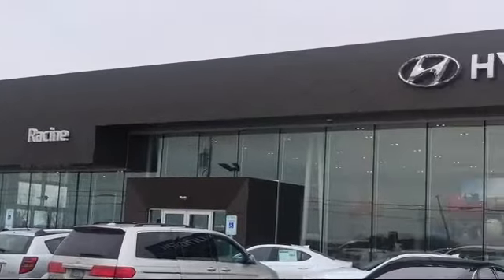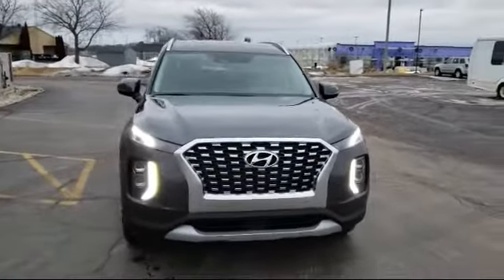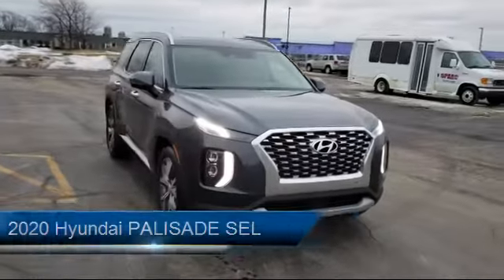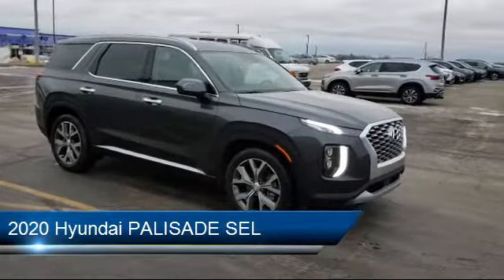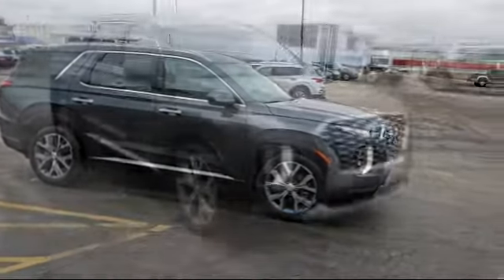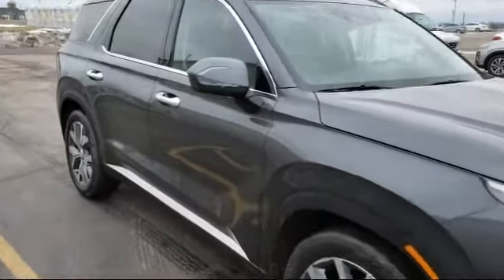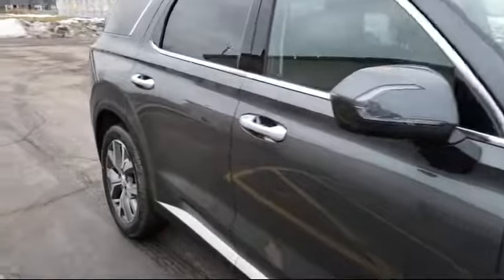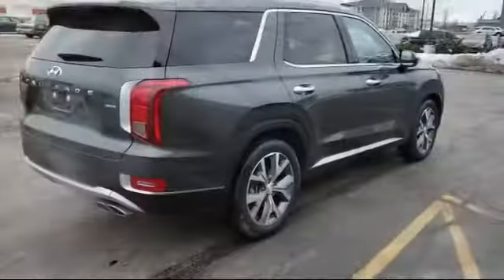2020 Hyundai PALISADE SEL Racine Milwaukee Kenosha Janesville Burlington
2020 Hyundai PALISADE SEL Stock Number: LU118868 Vin:KM8R4DHE2LU118868.